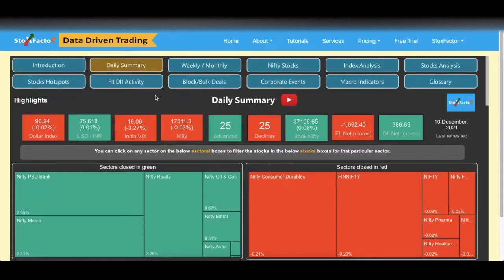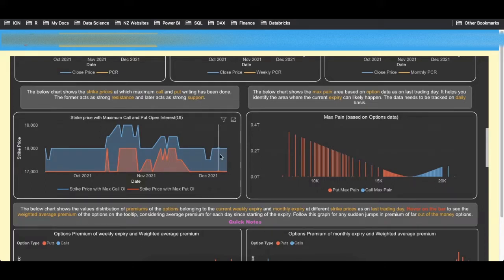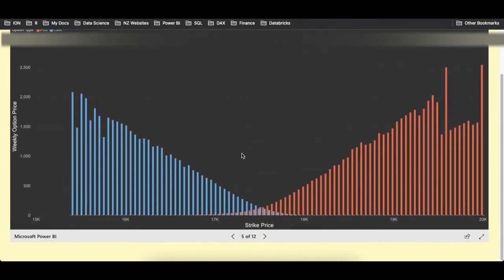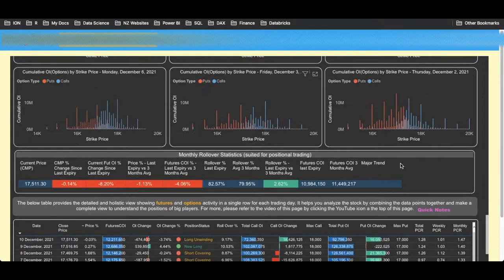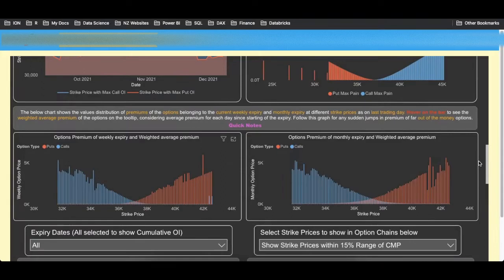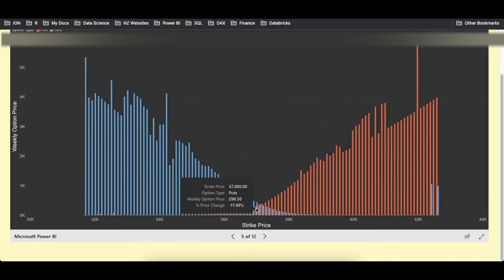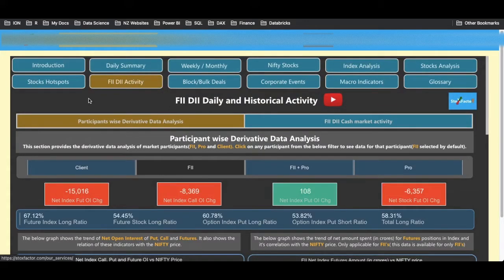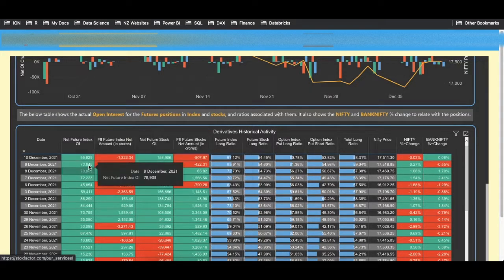Nifty and Bank Nifty Analysis - Week starting 13th December 2021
In this video, StoxFactor performs weekly market analysis of the NIFTY and BANKNIFTY for week starting 13 December 2021. We have discussed about the last week summary and detailed analysis of NIFTY  and BANKNIFTY and how things could play out next week starting on 13 December 2021. In particular, we analyze data from Future and Options and Cash Market data. Thorough analysis of India VIX, FII and DII activities, FII derivatives positions, smart money vs retail money, Pro derivatives position etc. in Stock Market in India.

Learn all about Option Chain, Option OI and IV - Basic to Advance of Options Trading - Part 1

StoxFactor (stocks factor) (stox factor) uses derivative analysis that is performed on data from Cash Market and Future and Option (F&O) market. But remember these analysis are "equally helpful to traders trading in Cash and Future & Options". Derivatives (Future and Options) are derived from the equities (stocks). In other words stock prices are the underlying assets on which Future and Option of stocks (shares) are priced.